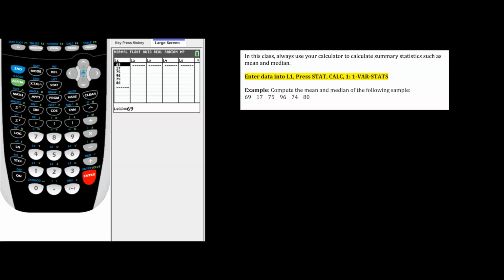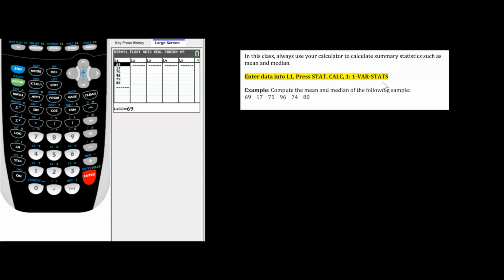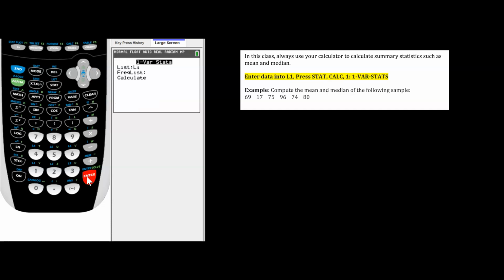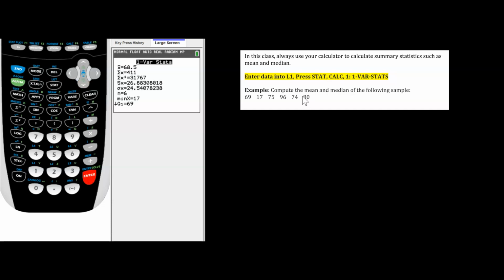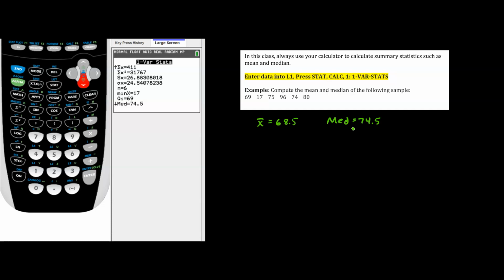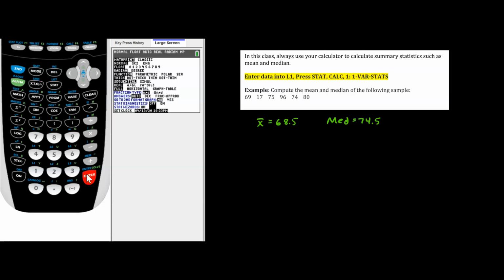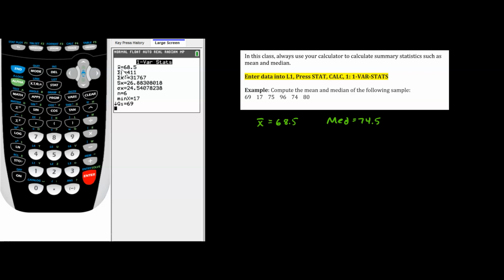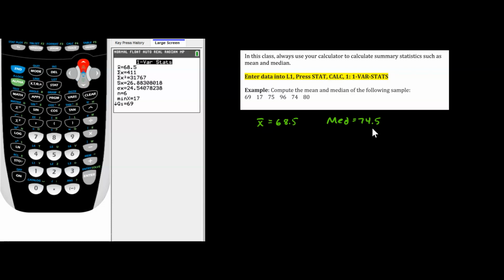Module 3 1VARSTATS: Video #3